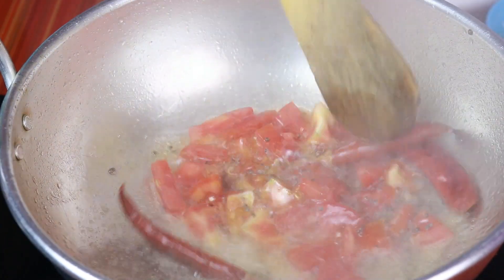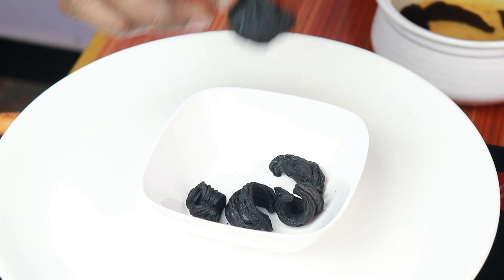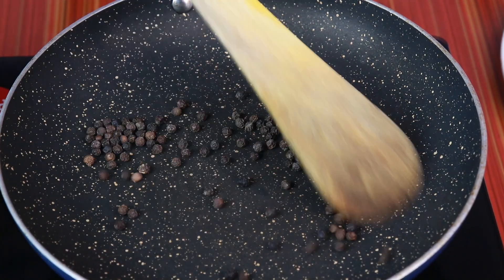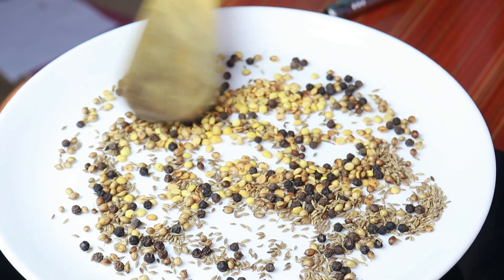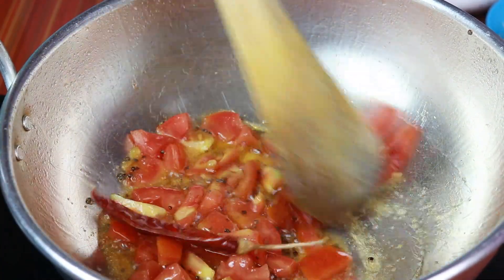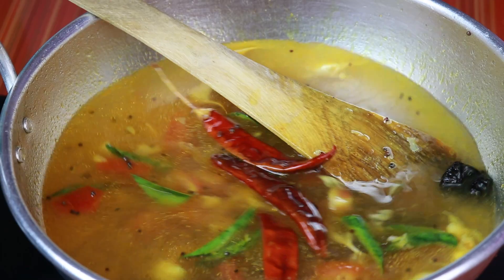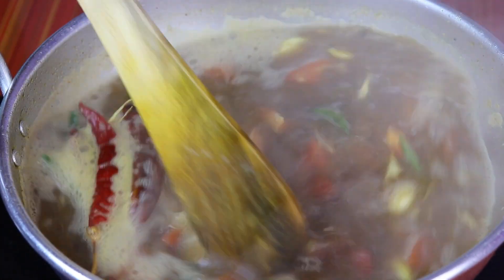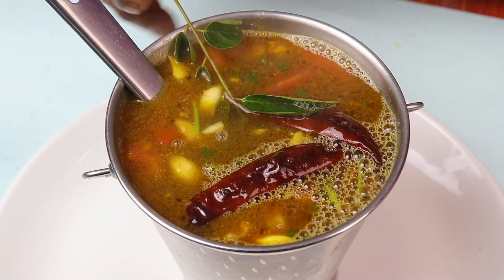குடம்புளி ரசம் | Kudampuli rasam | Malabar Tamarind | Balaji's kitchen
Malabar Tamarind Rasam | Kudampuli rasam | குடம் புளி ரசம் ( Garcinia cambogia )

சுவையான குடம்ப்புளி ரசம் எப்படி செய்வது என்பது பற்றி இந்த வீடியோ பதிவில் காண்போம்

INGREDIENTS :
•  Malabar Tamarind ( pot tamarind )
•  2tsp Coriander seeds
•  2tsp Pepper
•  2tsp Toor dal
•  2tsp Cumin
•  1tsp Mustard & urad dal
•  3 Dry red chilli
•  1 Tomato
•  10nos - Garlic
•  Asafoetida powder
•  Turmeric powder
•  Curry leaves
•  Coriander leaves

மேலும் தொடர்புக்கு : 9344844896